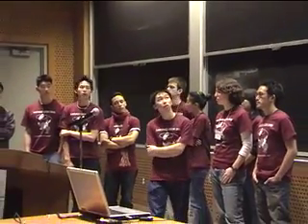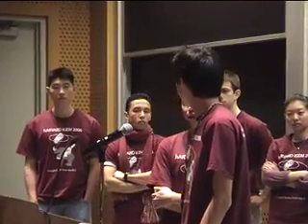Harvard team presentation at iGEM 2006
The Harvard student team engineered three separate projects for the International Genetically Engineered Machines (iGEM) 2006 competition.  From their wiki:

This year Harvard's team consisted of 10 undergraduate students, with backgrounds in molecular and cellular biology, biochemistry, and computer science. With the help of five faculty advisers and three graduate-level teaching advisers, they devised and executed three separate projects.

1. Construction of novel DNA nanostructures for the purpose of stealth drug delivery.

2. Exploration of cell surface targeting by using interchangable and linkable aptamers (adaptamers), and an Lpp-OmpA fusion protein for surface-displayed streptavidin.

3. Reconstitution of a circadian oscillator from cyanobacteria into E. coli.

iGEM
floor-sweeper: Mackenzie Cowell